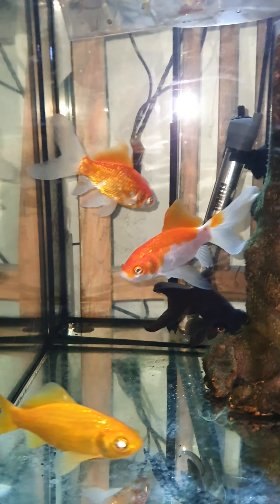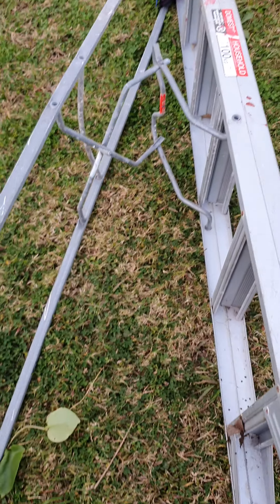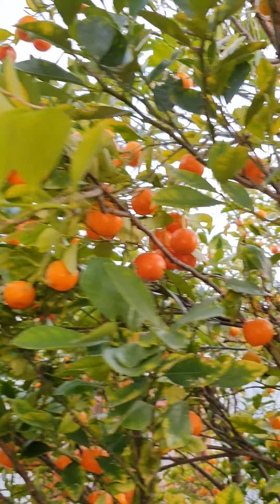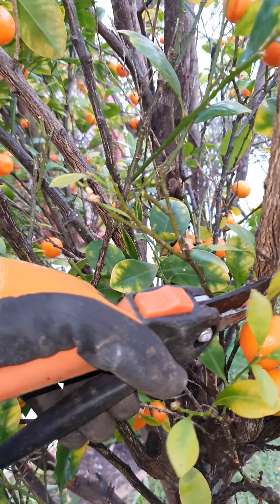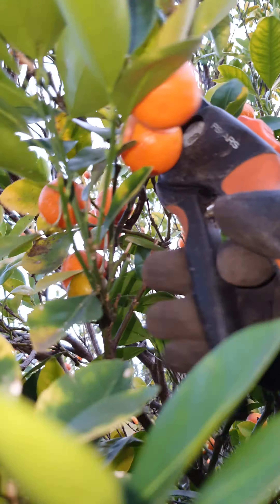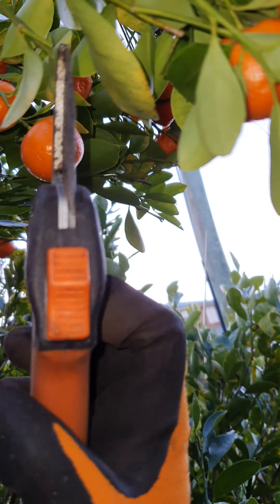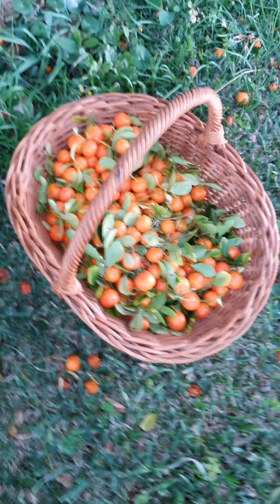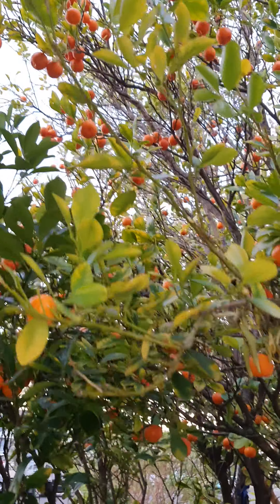Harvest time for Mt Kumquats Kalamansi Agridolci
Here everyone sharing my lovely Kumquats Agridolci aor Kalamansi.. harvesting time yeay